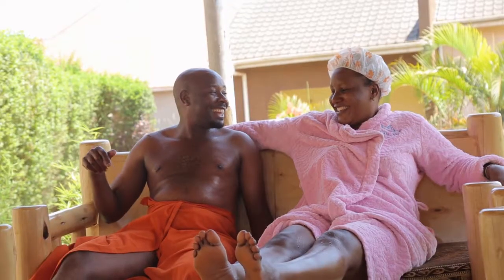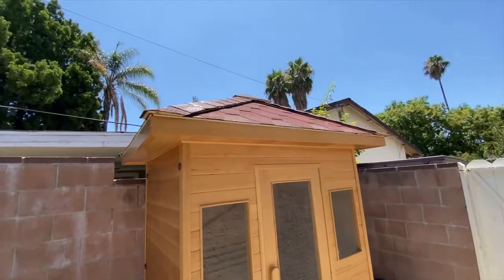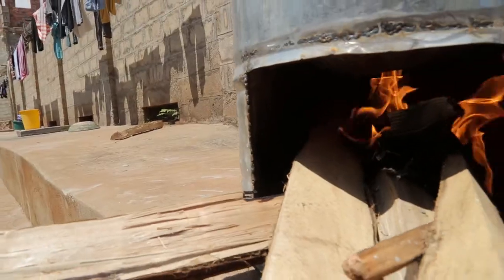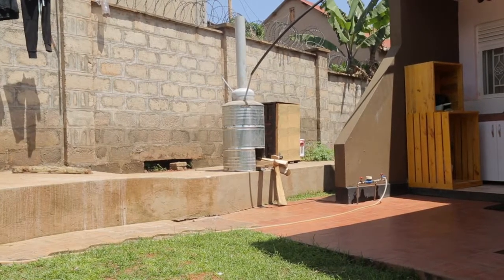Uganda Sauna Installation Service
We are the best Steam and Sauna installation company in Uganda, Our team of professionals has been trained in Finland on how to install these facilities, We have designed our systems to be easy to use and affordable, We have extensive experience in the installation of steam and sauna rooms for homes, offices, gyms, salons, hotels, shopping malls and much more.
We also have a very good customer service to our clients.
 We are based in Kampala-Uganda and we cover the whole country of Uganda and the East African region.

We also offers consultancy on how to use the steam sauna to your best advantages.

Steam and sauna installation Steam rooms are the newest trend in luxury bath rooms.
Due to the ever hectic lifestyles that people have, they want to have complete relaxation in their homes.
Many people don’t have much time to visit spas or other recreational centers to enjoy the steam room. There is also a reason why many people prefer saunas to steam rooms.

This is because of the health benefits of sauna over steam room. There are different types of saunas that are available to cater for your needs. If you are looking for a place where you can relax, look no further.

We are a team of innovators who strive to provide the best service at affordable prices.

 We are committed to high quality, on time delivery of work. Our aim is to satisfy every client without making him/her compromise with quality work, time and money. We love what we do therefore we do it with passion, dedication and enthusiasm.

It is our goal to help you achieve your dream of healthy living by offering the best steam and sauna facilities Uganda has ever seen.

The Team is made of professionally trained staff that is keen on providing you with top notch services that only the best will offer you.

 Our professionals cover all the bases required for us to be able to provide quality work.

Our mission is to install Steam and Sauna facilities in homes, hotels, schools while offering services of the highest quality.

This is one of the most relaxing ways to relax your body and soul.
Steam Baths are perfect for relieving fatigue, muscle tension, body aches, freshening up on a hot summer day or just before bedtime.
Steam rooms will promote circulation of blood which is great for skin diseases, respiratory infections and it helps with weight loss.

Our services include: Design and install of Steam and Sauna facilities and all related equipment required.
Consultancy and advice on planning premises for steam and sauna facilities

Our prices are competitive and we offer customised packages to suit the customers' needs.

We deliver on time.

Our technician has more than 12 years of experience in the trade, he has already successfully installed saunas and steam rooms in most of the top hotels in Kampala.

By having a sauna, you can enjoy all the benefits for yourself and your loved ones.

 These include increased relaxation, improved blood circulation, cholesterol control, strengthening the metabolism and detoxification of the body.

We Equip your home or business with our Steam and sauna. We also provide maintenance,repair and installation services.

Our affordable saunas are portable. You can do a DIY installation or we can do it for you. Our goal is to improve the health of fellow Ugandans by having them enjoy a healthier lifestyle with our saunas.

We specialise in providing high quality hot steam, sauna and massaging services to homes and businesses.

Hot Streams of pure water Steam provide your body with antioxidants that boost your immune system and help you recover faster from illnesses such as colds, flu, aches and pains.

 Buikwe
 Bukomansimbi
 Butambala
 Buvuma
 Gomba
 Kalangala
 Kalungu
 Kampala
 Kayunga
 Kiboga
 Kyankwanzi
 Luweero
 Lwengo
 Lyantonde
 Masaka
 Mityana
 Mpigi
 Mubende
 Mukono
 Nakaseke
 Nakasongola
 Rakai
 Sembabule
 Wakiso
 Amuria
 Budaka
 Bududa
 Bugiri
 Bukedea
 Bukwa
 Bulambuli
 Busia
 Butaleja
 Buyende
 Iganga
 Jinja
 Kaberamaido
 Kaliro
 Kamuli
 Kapchorwa
 Katakwi
 Kibuku
 Kumi
 Kween
 Luuka
 Manafwa
 Mayuge
 Mbale
 Namayingo
 Namutumba
 Ngora
 Pallisa
 Serere
 Sironko
 Soroti
 Tororo
 Abim
 Adjumani
 Agago
 Alebtong
 Amolatar
 Amudat
 Amuru
 Apac
 Arua
 Dokolo
 Gulu
 Kaabong
 Kitgum
 Koboko
 Kole
 Kotido
 Lamwo
 Lira
 Maracha
 Moroto
 Moyo
 Nakapiripirit
 Napak
 Nebbi
 Nwoya
 Otuke
 Oyam
 Pader
 Yumbe
 Zombo
 Buhweju
 Buliisa
 Bundibugyo
 Bushenyi
 Hoima
 Ibanda
 Isingiro
 Kabale
 Kabarole
 Kamwenge
 Kanungu
 Kasese
 Kibaale
 Kiruhura
 Kiryandongo
 Kisoro
 Kyegegwa
 Kyenjojo
 Masindi
 Mbarara
 Mitooma
 Ntoroko
 Ntungamo
 Rubirizi
 Rukungiri
 Sheema